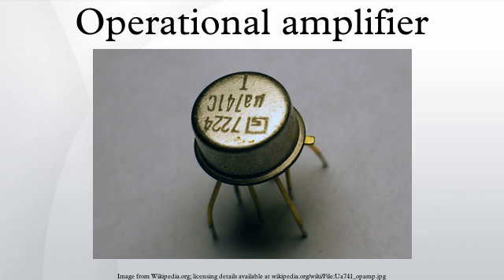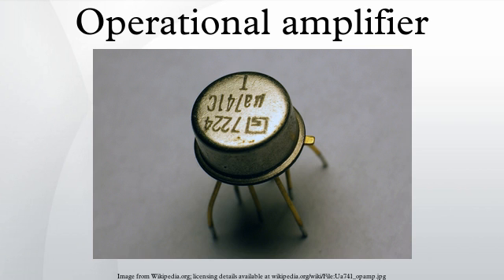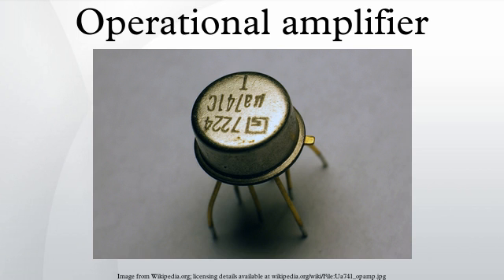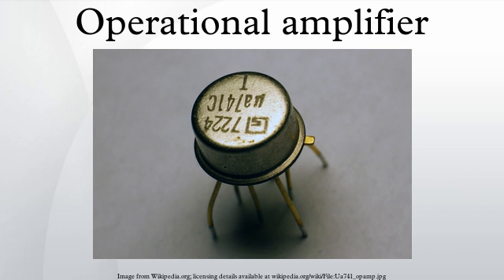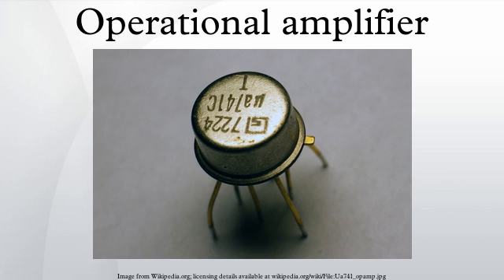Operational amplifier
An operational amplifier (op-amp) is a DC-coupled high-gain electronic voltage amplifier with a differential input and, usually, a single-ended output. In this configuration, an op-amp produces an output potential (relative to circuit ground) that is typically hundreds of thousands of times larger than the potential difference between its input terminals.
Operational amplifiers had their origins in analog computers, where they were used to do mathematical operations in many linear, non-linear and frequency-dependent circuits. Characteristics of a circuit using an op-amp are set by external components with little dependence on temperature changes or manufacturing variations in the op-amp itself, which makes op-amps popular building blocks for circuit design.